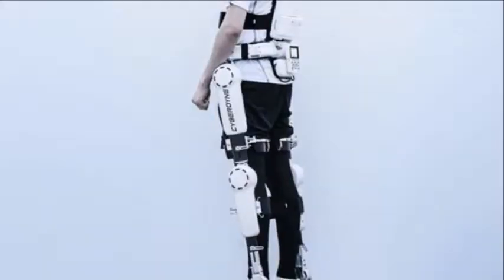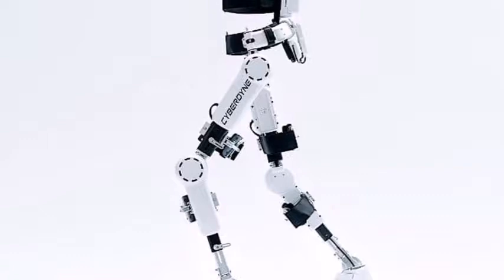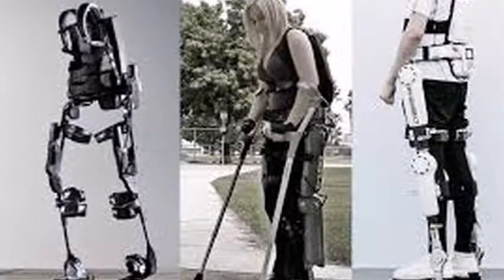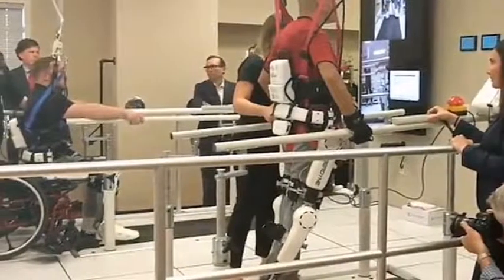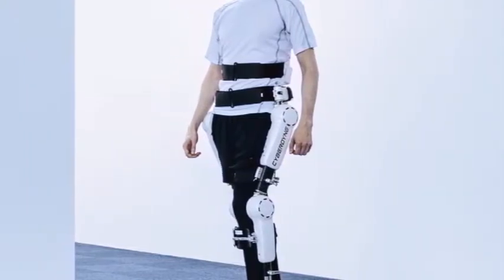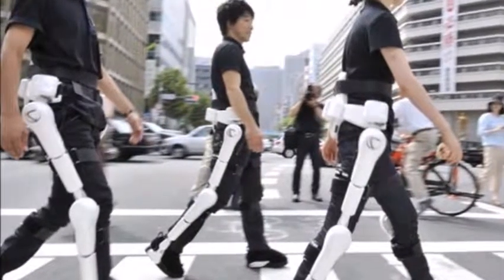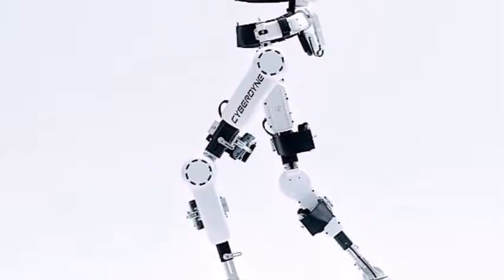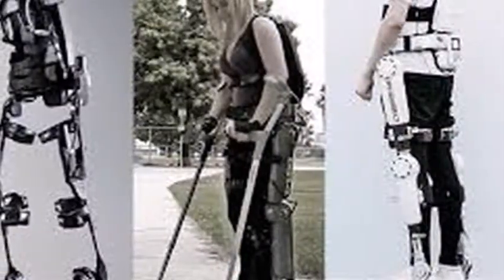HOT NEWS!!! Cyberdyne Brain Controlled Cyborg Legs Now Available In The US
Cyberdyne has specifically designed HAL to support and fit around and injured patients legs and abdomen providing support for people who would otherwise be unable to stand or walk. Instead of using a joystick or manual controller HAL is equipped with an EEG-like sensor. The brain sensor receives no singles from the patient’s brain by touching their skin; the signals are then translated into commands which are sent to the legs of the suit.